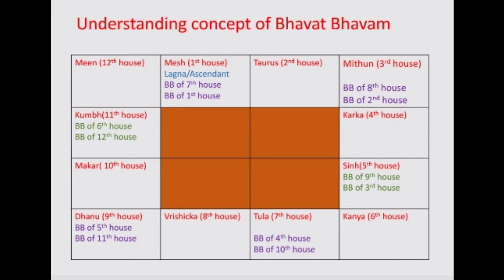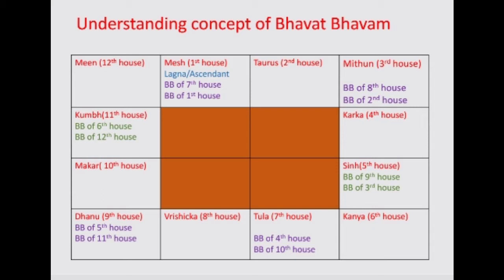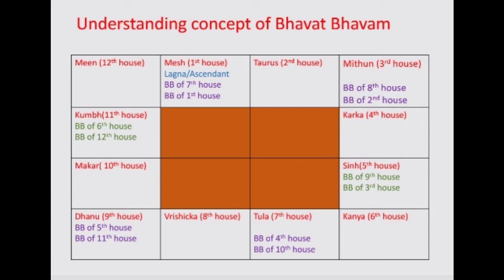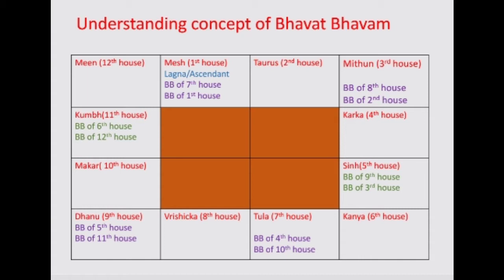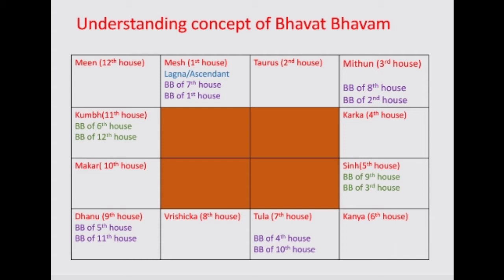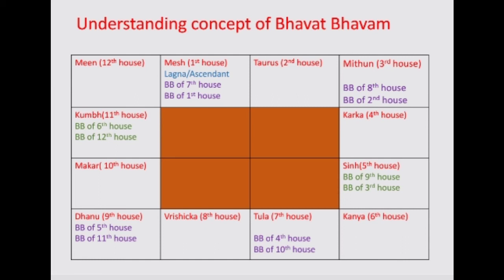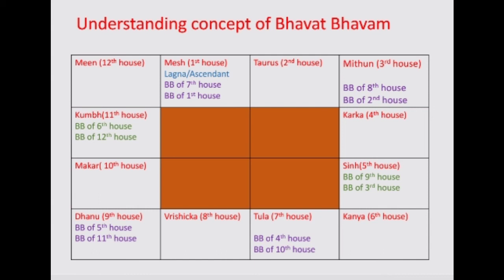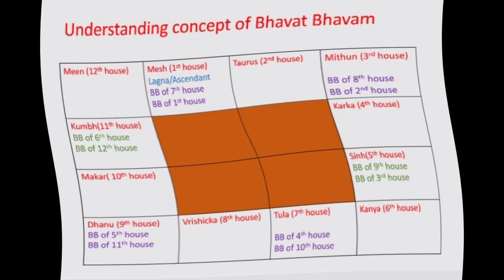Understanding the concept of Bhavat Bhavam in Vedic Astrology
This video explains the concept of Bhavat Bhavam in Vedic Astrology.Bhavat Bhavam of a house represents the house where true results of a house manifest.So Bhavat Bhavam of 9th house is 5th house,Bhavat Bhavam of 8th house is 3rd house and so on.In this  video we throw light on this concept.